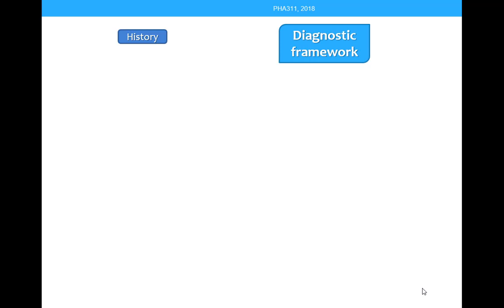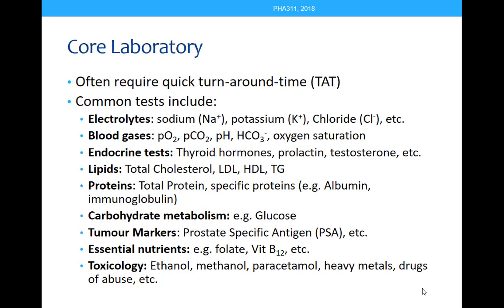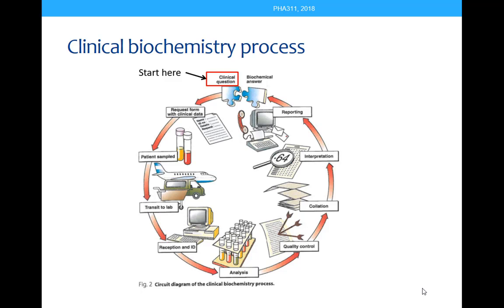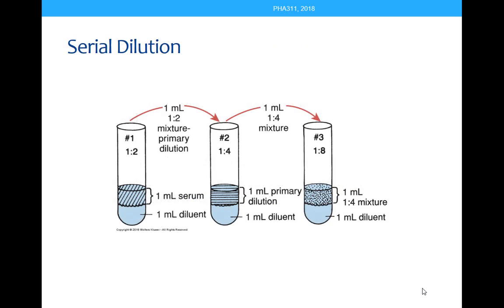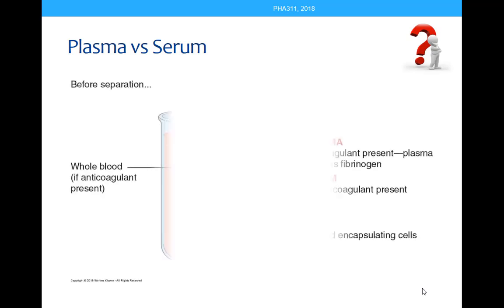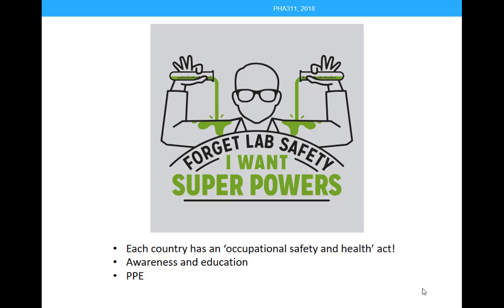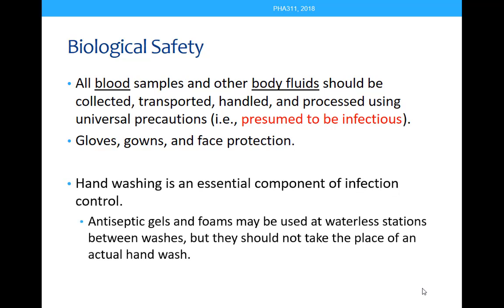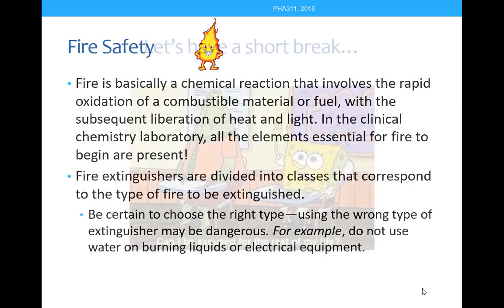Intro to Clinical Biochemistry part1/2